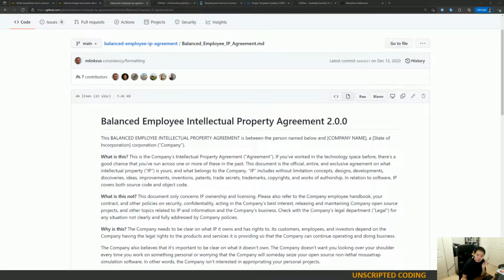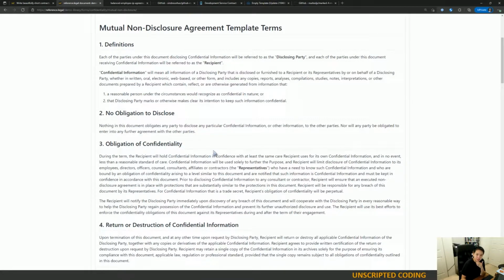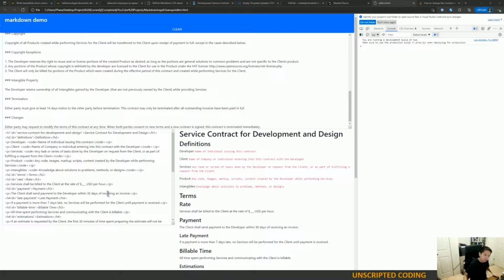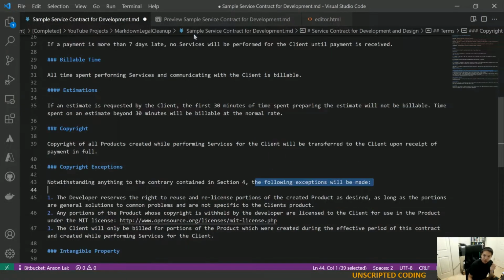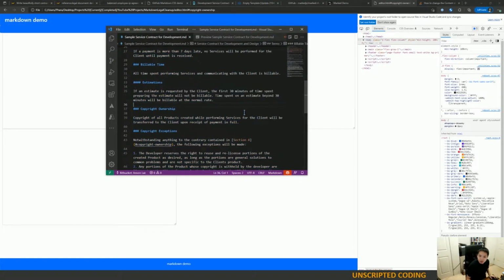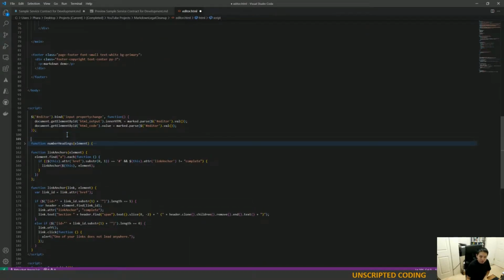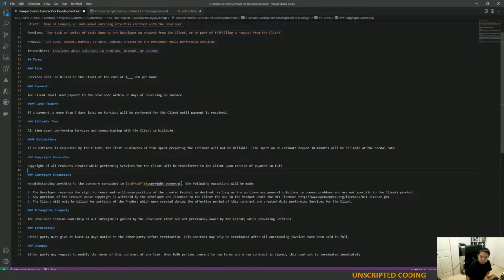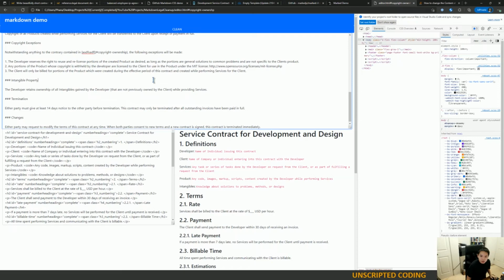Building a Custom Markdown Editor for Legal Documents | Unscripted Coding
Markdown is an amazing way to format plain text.  Using some common sense notation, you can add headers, bullets and other text formats without clicking buttons, using any fancy editors, etc.  As awesome as Markdown is, it was never quite geared for legal documents, so we're creating a quick editor with a few extra touches.  We'll add self references (anchored links) and numbering to the feature set!